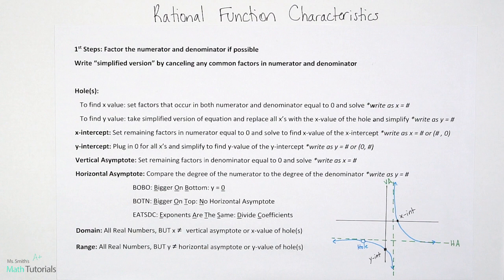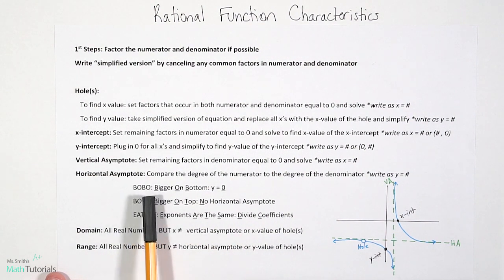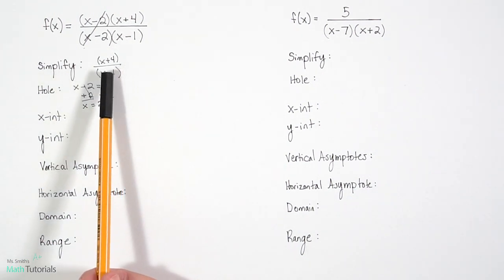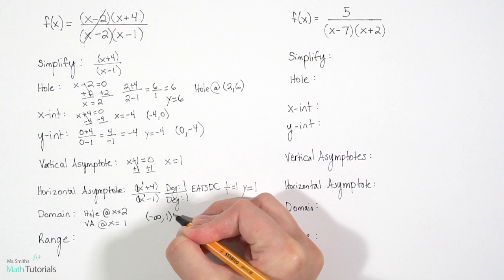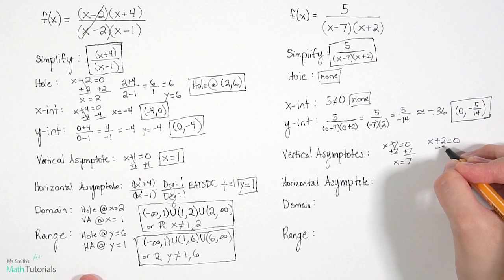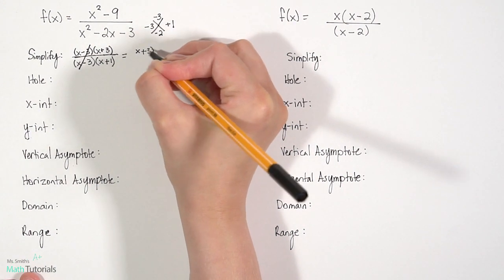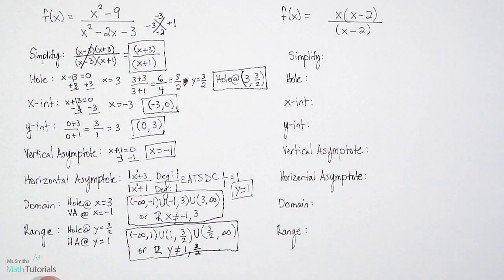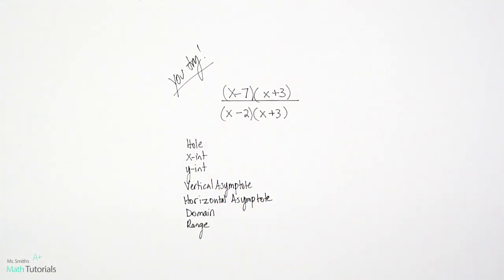Rational Function Characteristics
You Try Answer:
Hole: Hole @ ( -3, 2)
x-int: ( 7, 0)
y-int: ( 0, 3.5) or ( 0, 7/2)
VA: x = 2
HA: (EATSDC) y = 1
Domain: (formal) ( -∞, - 3) U ( - 3, 2) U (2, ∞)
(informal) All real numbers x ≠ -3, 2
Range: (formal): ( -∞, 1) U ( 1, 2) U (2, ∞)
(informal) All real numbers y ≠ 1, 2